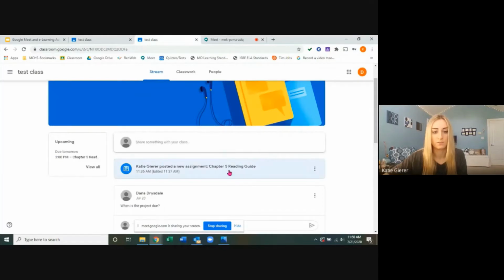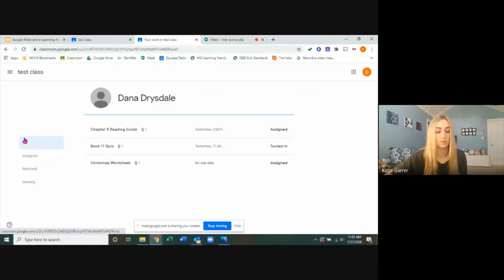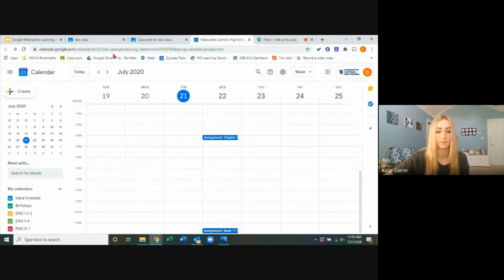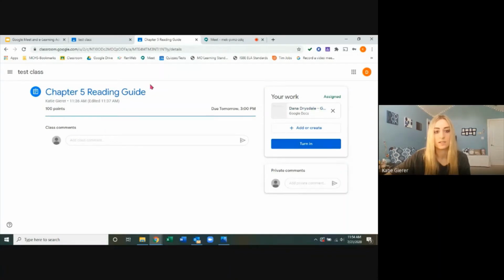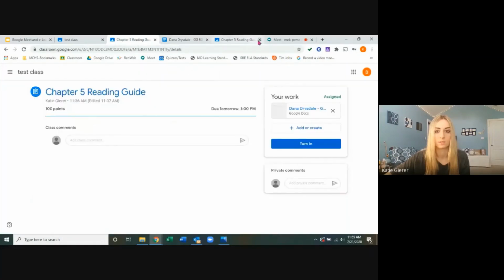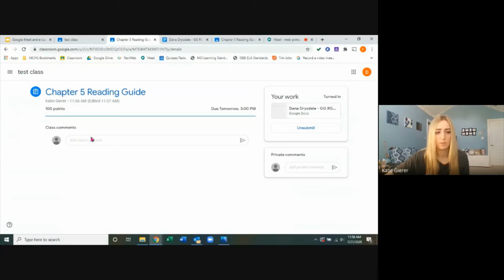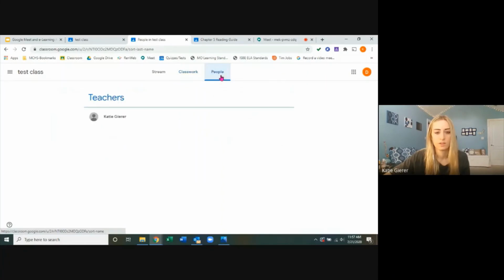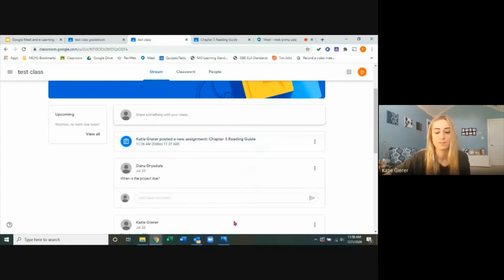Student View of Google Classroom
Ever wondered what students see when they log in to your Google Classroom? Here's a screenshare of a student account, showing a student view of Stream, Classwork, and People, as well as how students complete and turn in assignments for Classroom!

*Student Access to Google Meet on Classroom will be featured in an upcoming video.*

Video/screenshare recorded via Google Meet.